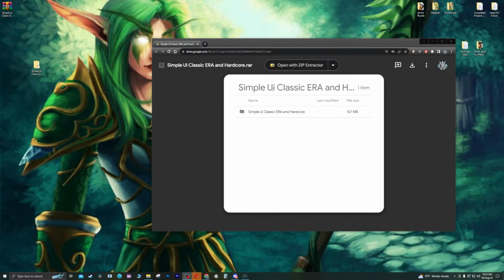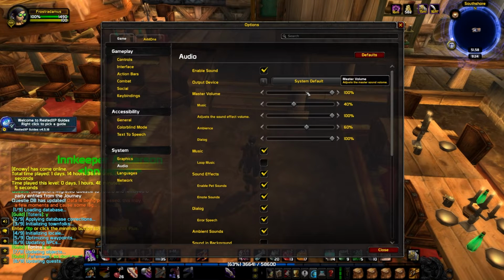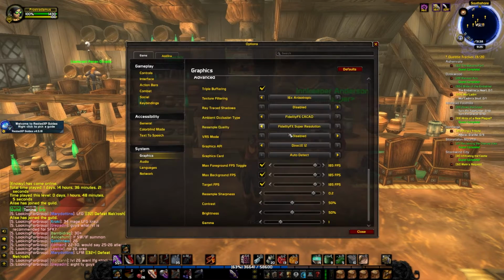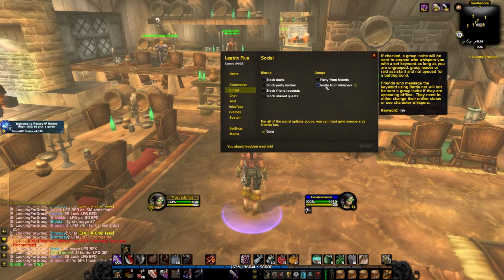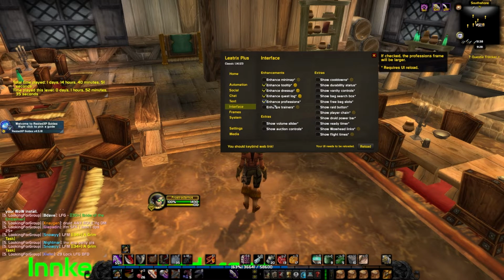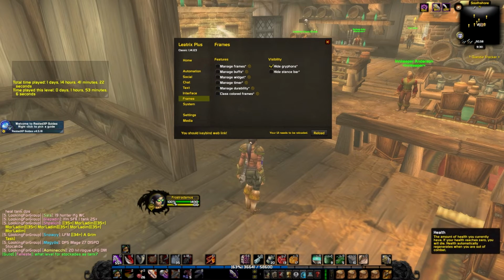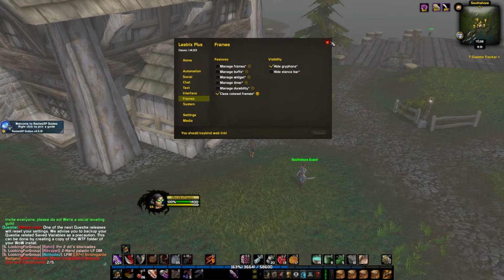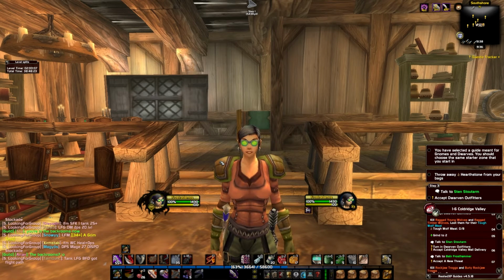WoW Classic Simple Ui Hardcore & Era Addon PACK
Thinking of getting back into classic wow?
Wanna save days of /played on your journey to max level?